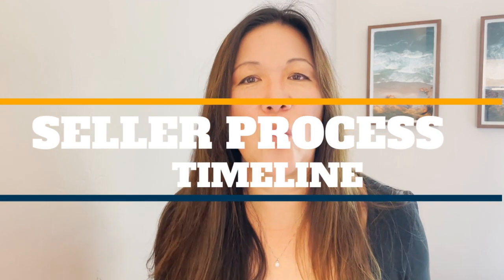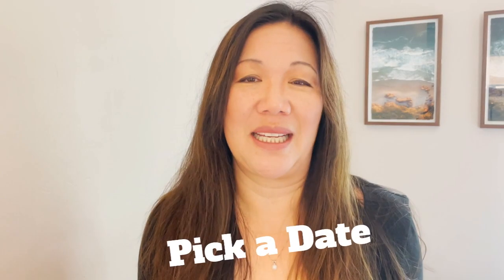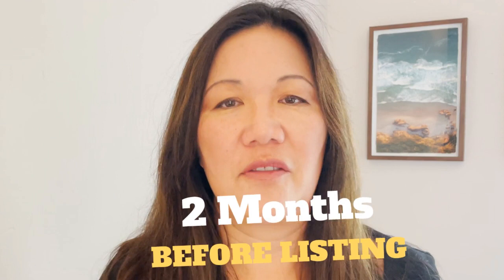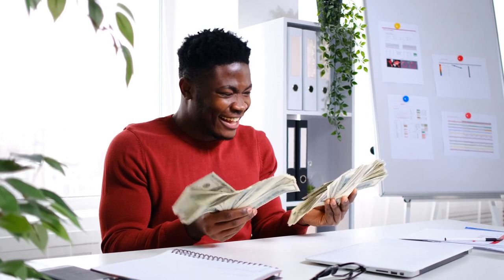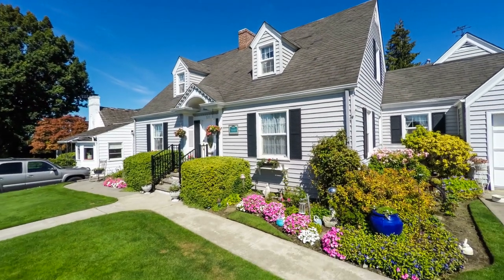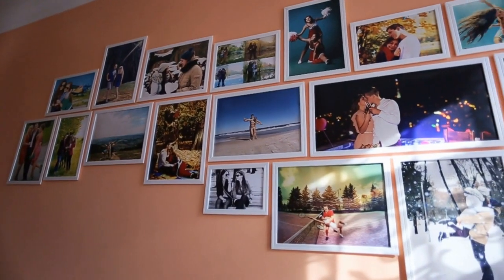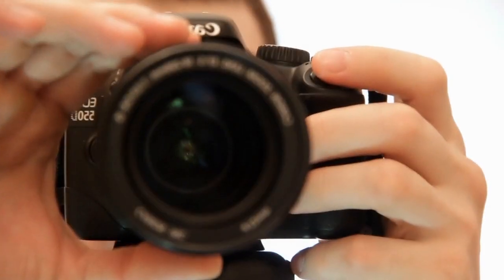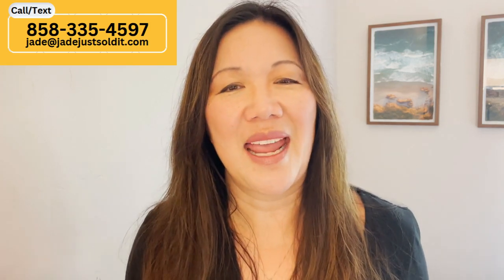ULTIMATE Step-by-Step Guide for Selling Your House - What to do & when.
What are the steps on "How to Sell Your House?" before putting it on the Market? In this video, I'll share the ULTIMATE step-by-step timeline and process for homeowners and WHAT TO DO WHEN. When you should start planning, what are 5 milestone dates to remember. And how to prepare your property before hitting the market.

I'll take you through the ULTIMATE step-by-step timeline so you won't be rushed and can prepare with enough advance notice.

Thinking about selling your house in the next 6 months?

If you are considering moving to San Diego or you're already living in San Diego and need help finding a home or selling your property in this demanding market, reach out NOW. This is a shifting market and I would be happy to assist you.

Jade Lee-Duffy is a San Diego County Realtor, a Residential homes specialist with Epique Realty. Serving the Greater San Diego communities. Interview Jade to sell your home for more and as quickly as possible using modern marketing strategies or allow her to guide you through the buying process and achieve your dream home.